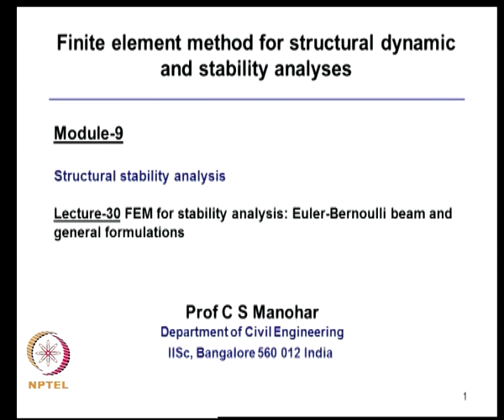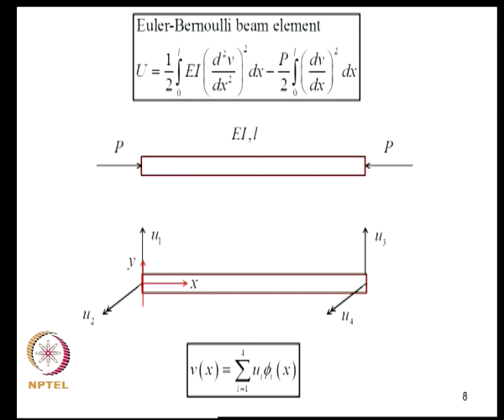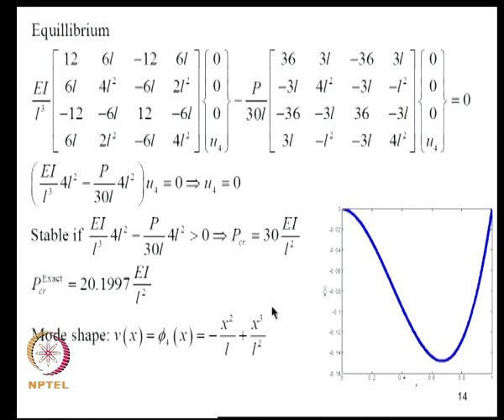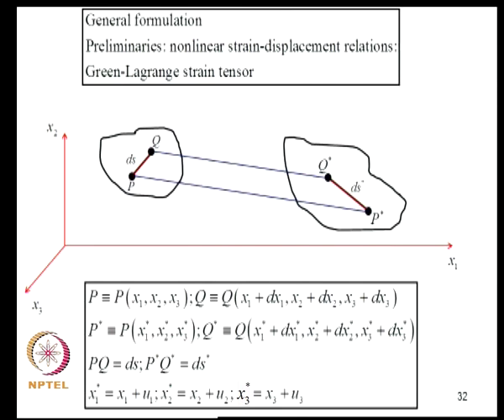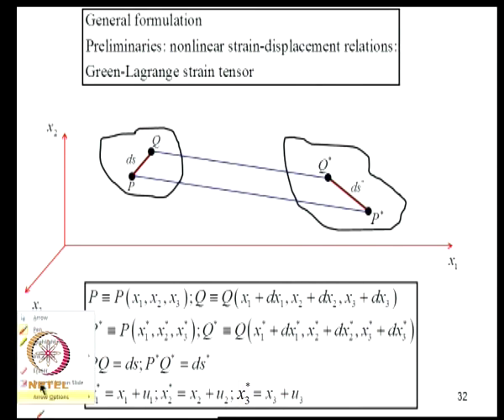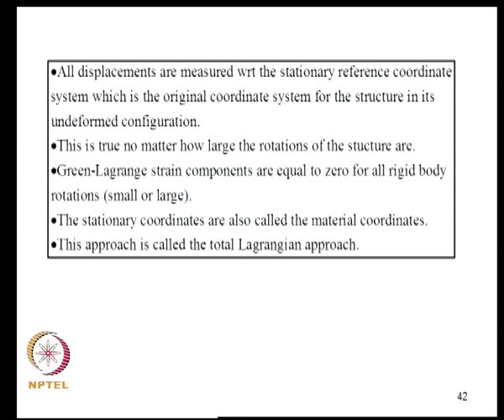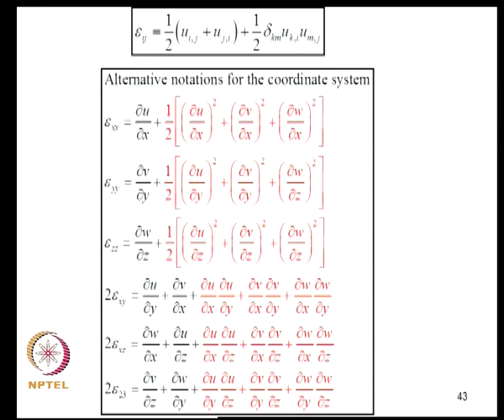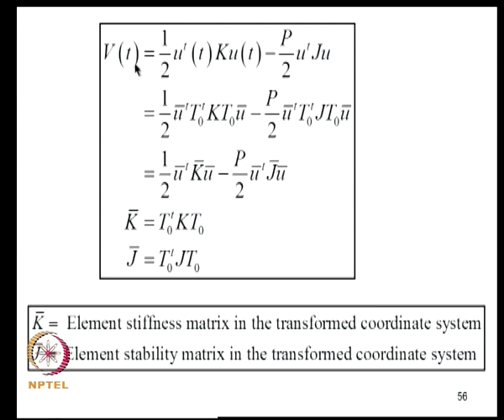FEM for stability analysis. Euler-Bernoulli beam and general formulations